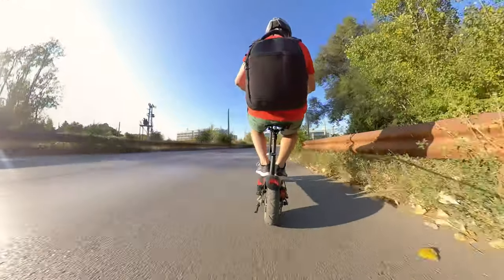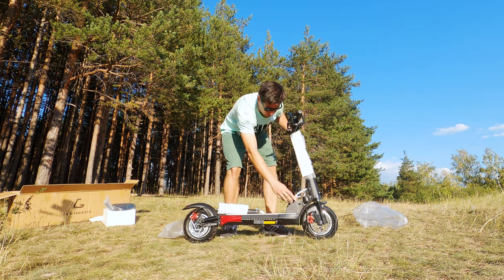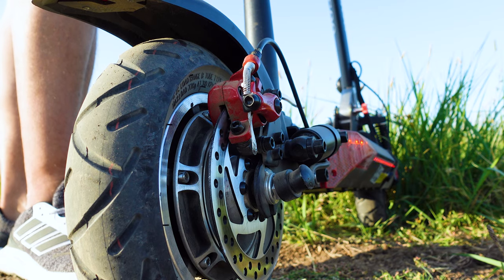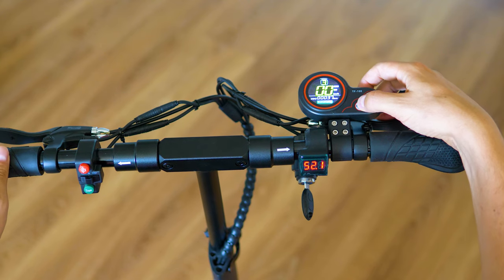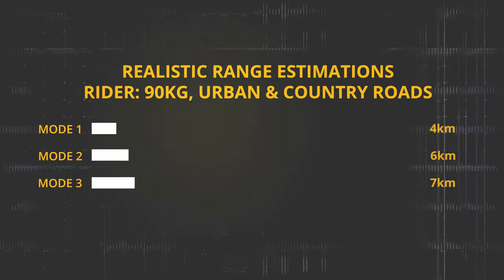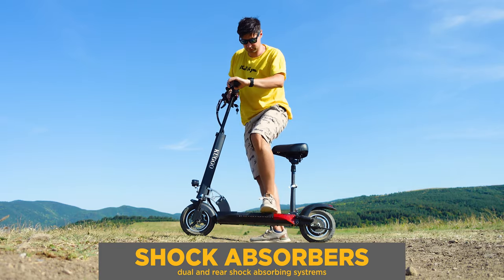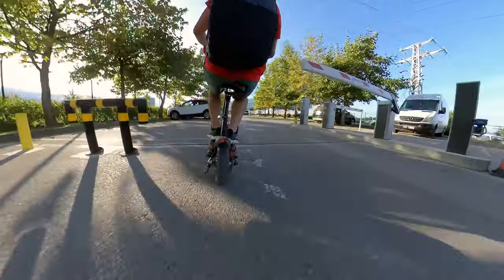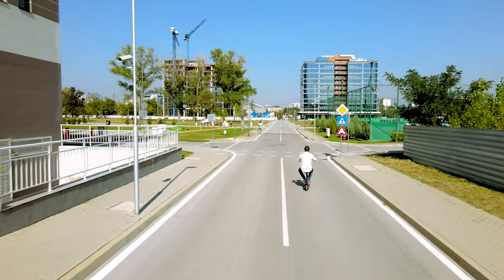Kugoo Kirin M4 Electric Scooter: For City and Off-road Terrains and 45km/h Top Speed!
✔️ Xiaomi Mi Electric Scooter

Looking for a portable scooter that handles city lanes and off-road tracks equally well? The Kugoo Kirin M4 might be the scooter to check! At only $615 it has dual-syspension system, reliable front and rear disk brakes and a powerful motor with 45 km/h top speed. On top of that - you can fold it and it weighs only 23kg! If that's not enough to tease you - in the video I make a lot of references to other scooters, and there even is a speed-test comparison to Ninebot Max and Mi Scooter. Enjoy!

➡️ Product links & Information ◕‿◕ :

✔️ Bike Lock for your Scooter